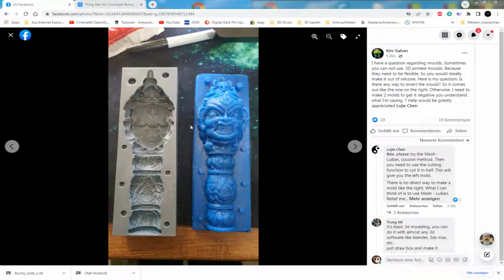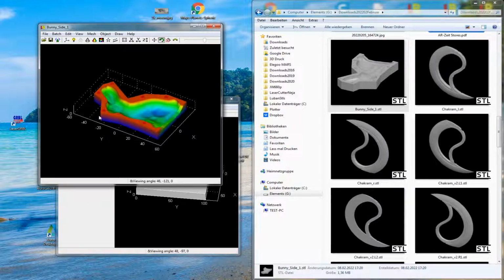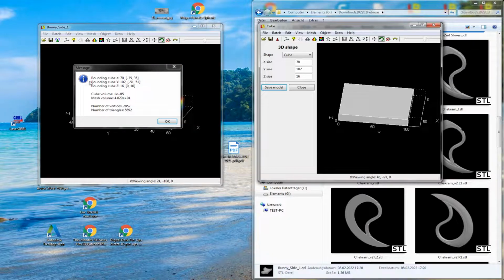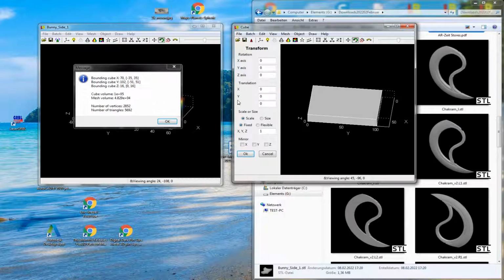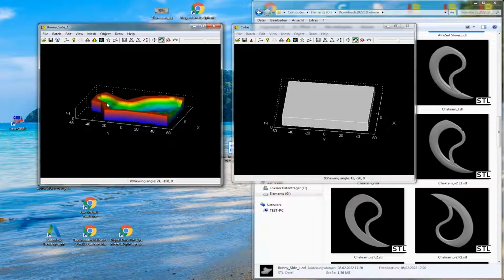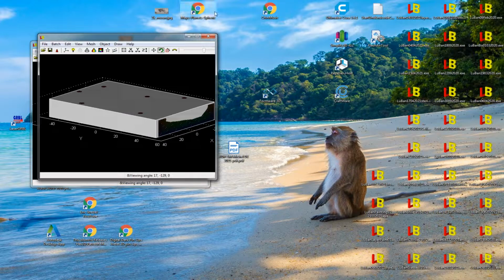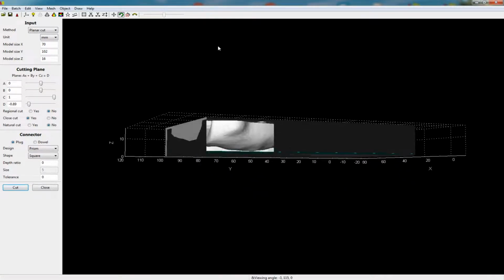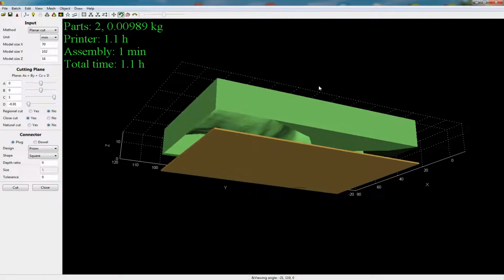Luban3d "reverse" molding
a short tutorial how you can turn a "negativ" mold into a "positiv" object in Luban3d